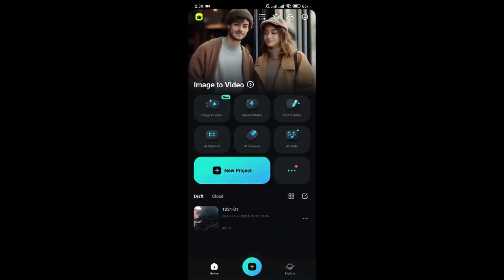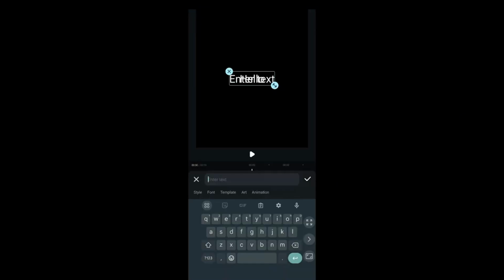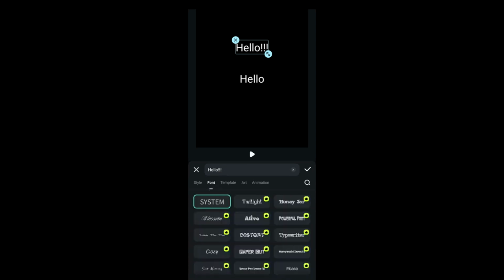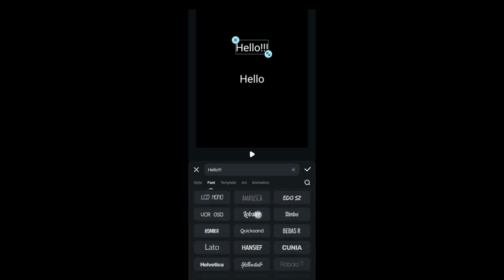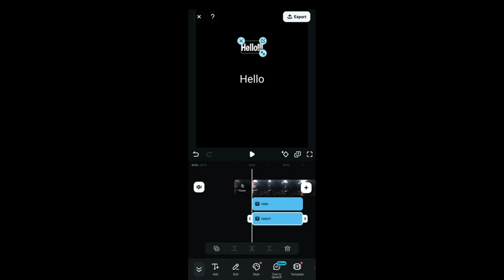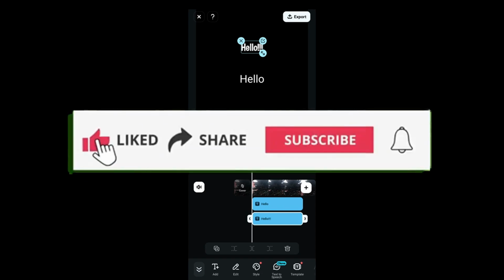How to Add Custom Fonts in Filmora 2025?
🔠 Want to add custom fonts in Filmora? This step-by-step guide will show you how to install and use custom fonts to make your videos stand out!

⚙️ Download and install your favorite fonts, then import them into Filmora’s text editor. Learn how to customize font size, color, style, and effects to match your video’s theme.

📂 Enhance your edits with stylish typography, animated text, and creative captions. Whether you're using Filmora on Windows or Mac, this tutorial will help you design text like a pro!